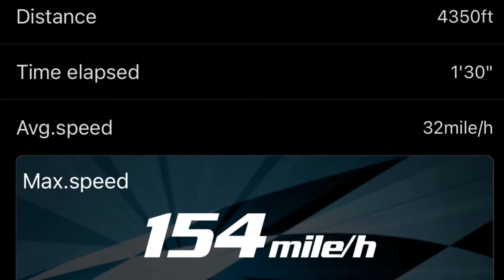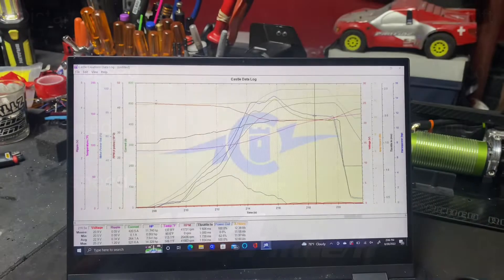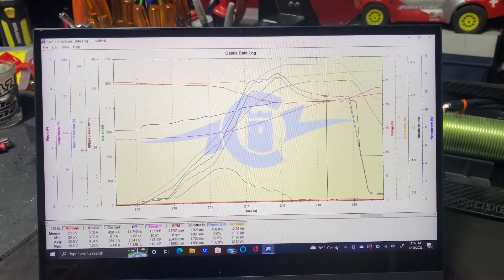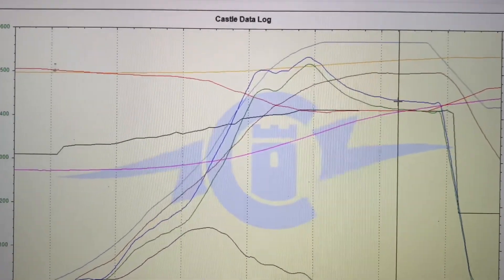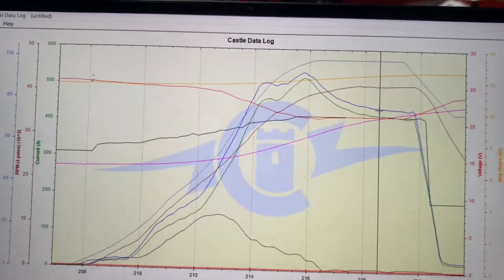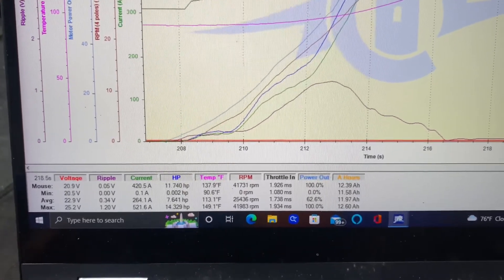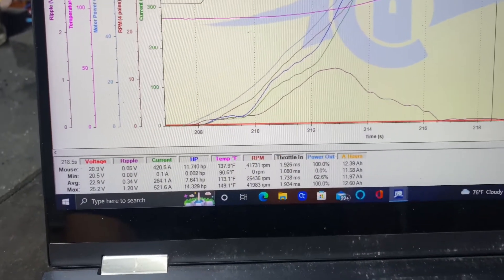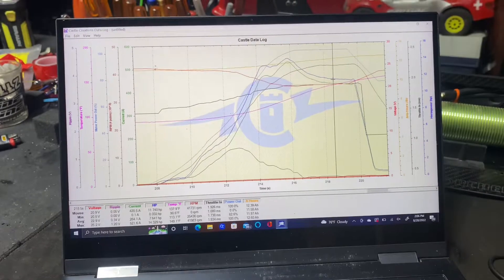Arrma Limitless GT data log from 154 mph pass XLX2 1721￼ 6s smc srd single pack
Castle Creations data log arrma limitless arrma limitless V2 @RazShifrin  @theetonster @jamesmccoy204 @audiquattrojamie @mitchellminer4596  ￼Limitless GT ￼XLX2 castle 1721 grp tires smc srd 6s single pack ￼